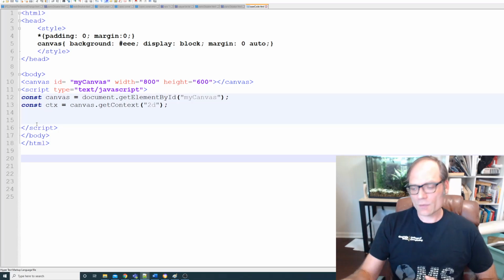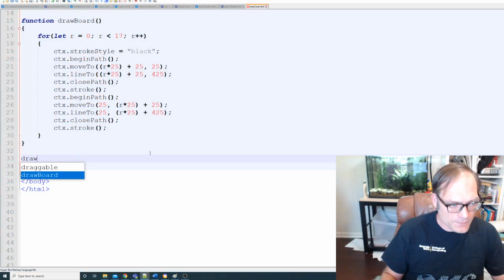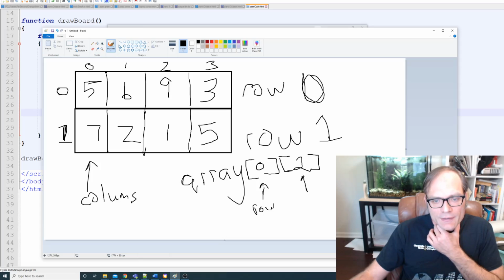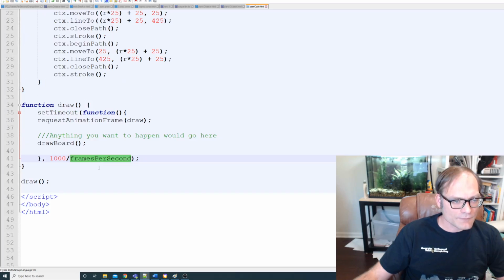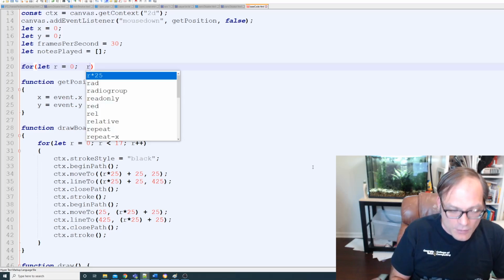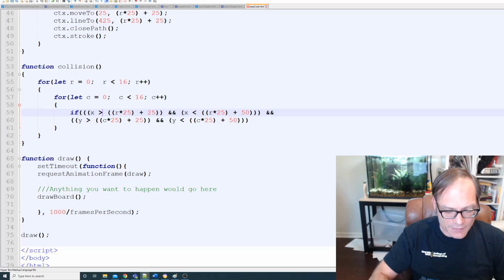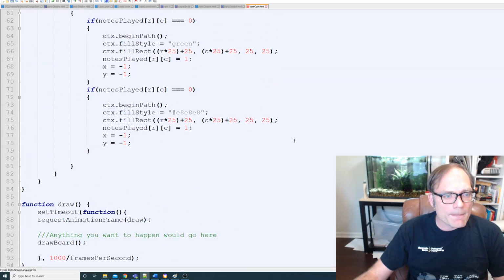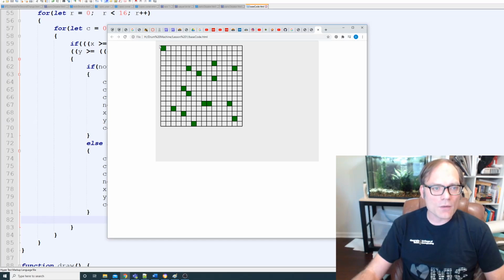Beginner JavaScript Project: Drum Machine 1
In this video, we will be using javascript to create a simple drum machine/sequencer with added visualizations on the screen. This video will be perfect for a beginner programmer to follow along and learn a few things in creating this project.